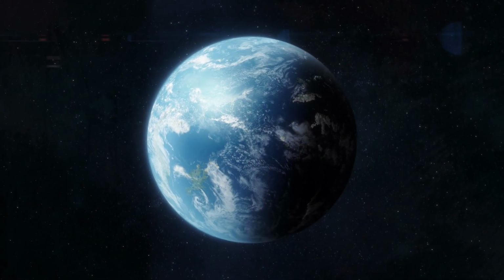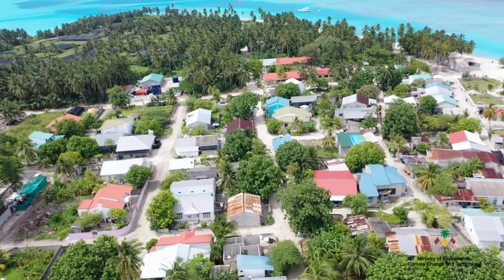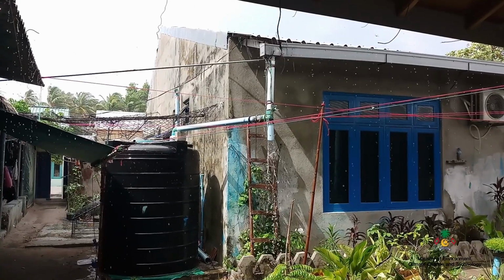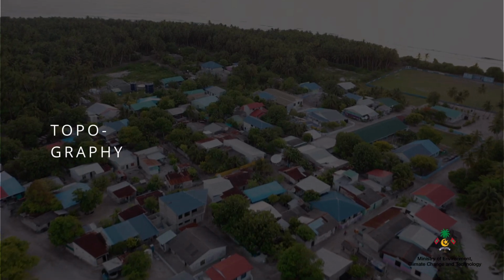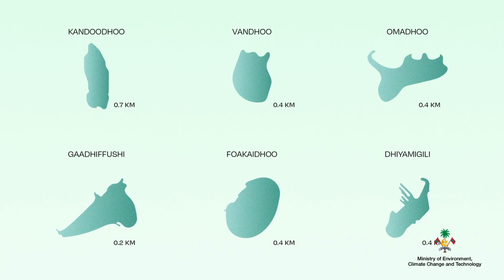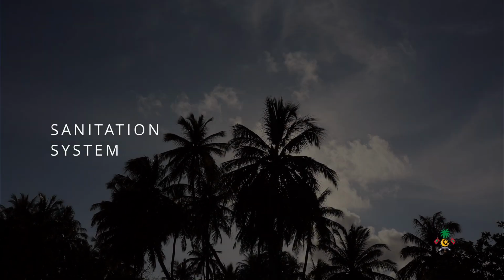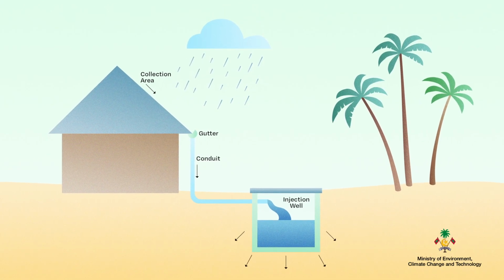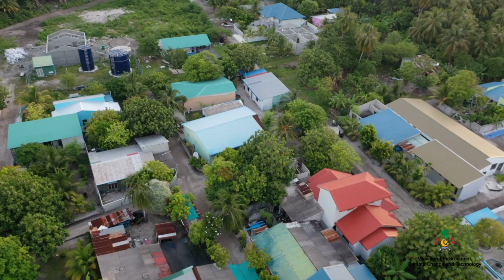Groundwater Sampling, soil profile, permeability test and pumping test